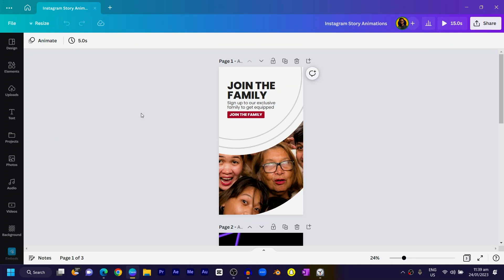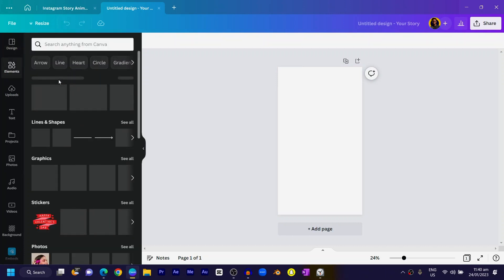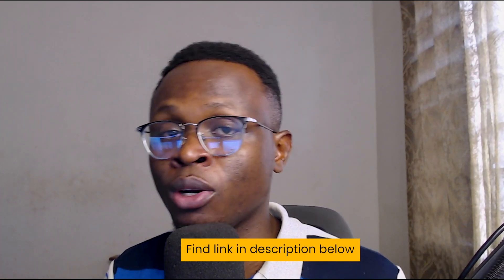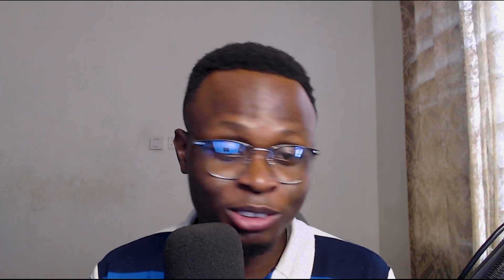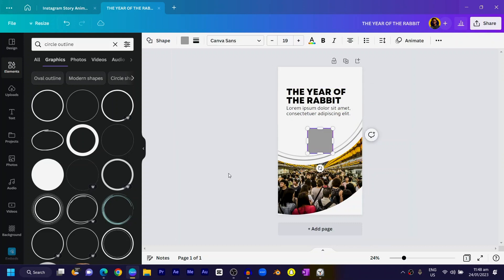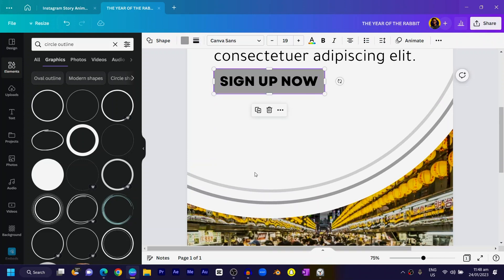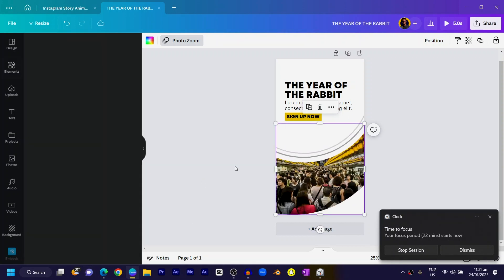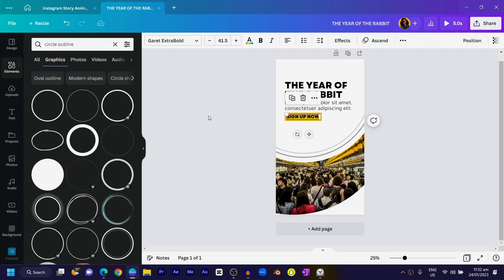Creating an Animated Instagram Story in Canva: A Step-by-Step Guide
Bring your Instagram Stories to life with these easy-to-follow design tips using Canva!